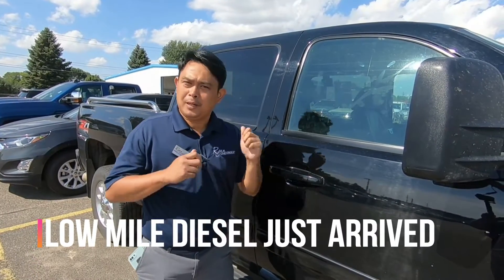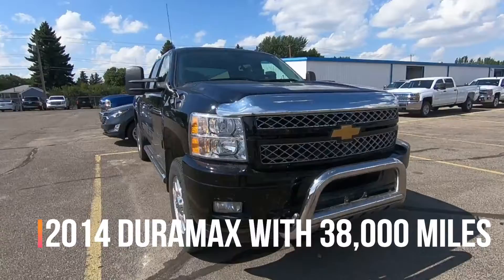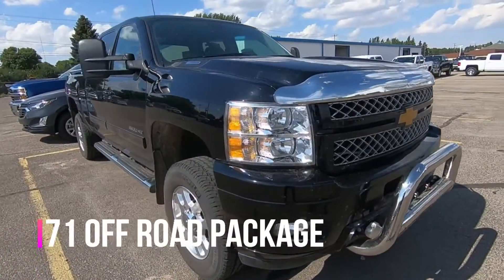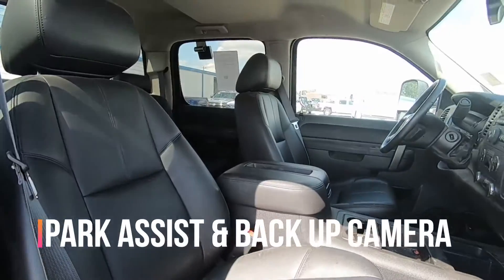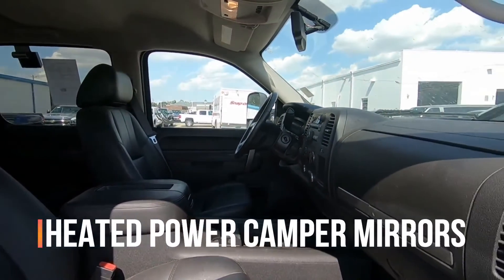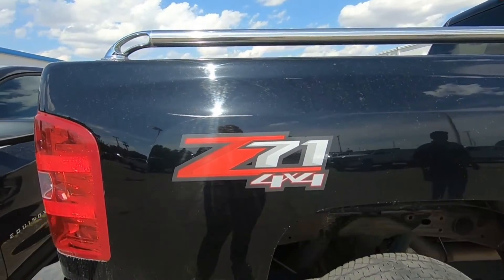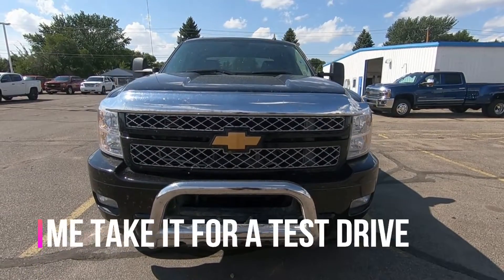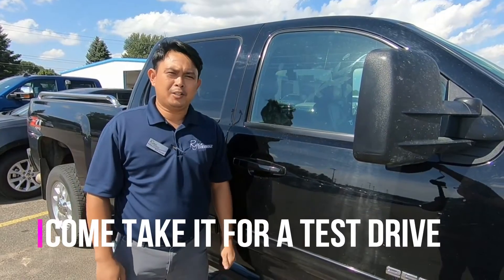LOW MILE DIESEL FRESH TRADE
JUST ARRIVED!  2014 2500 DURAMAX WITH Z71 OFFROAD PACKAGE.  COME TEST DRIVE IT TODAY!